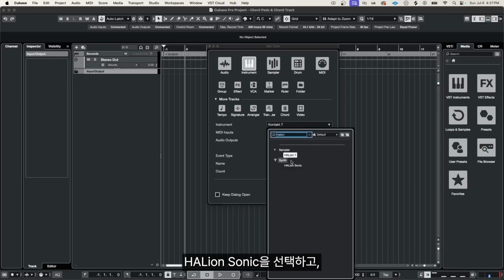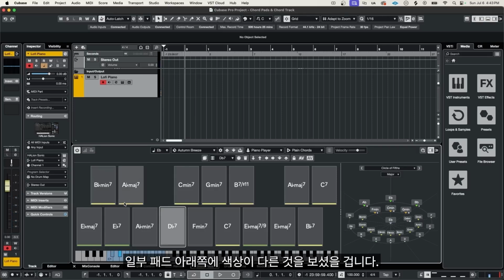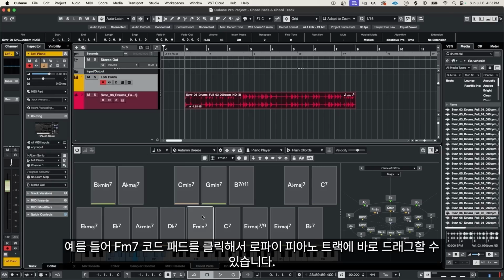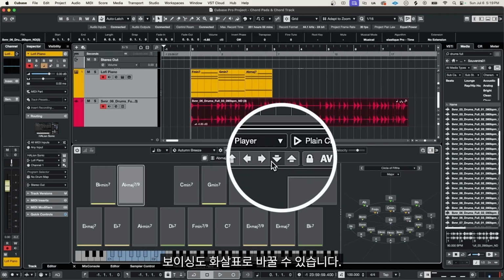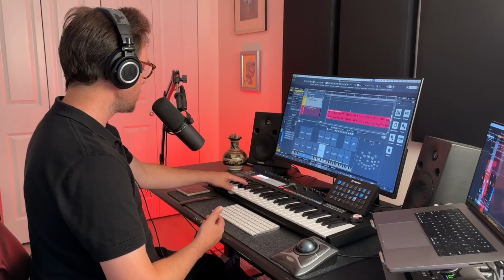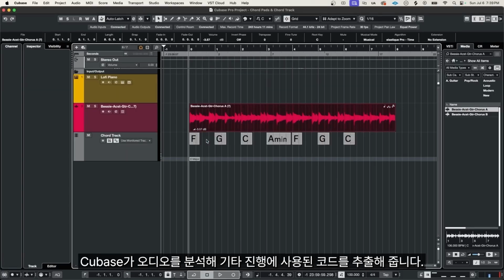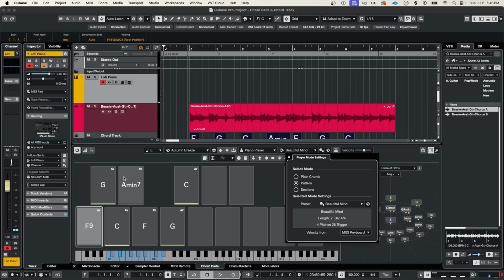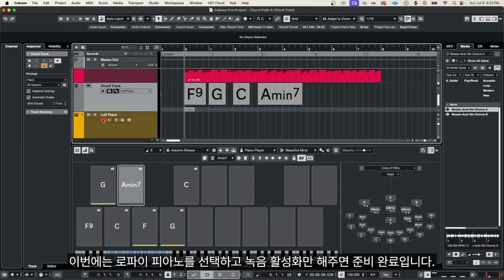Ep.2 CUBASE 첫걸음 | 코드 진행 구성 쉽게 만들기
이 영상에서는 Cubase의 코드 트랙과 코드 패드 기능을 활용하여
쉽고 효율적으로 코드 진행을 만드는 방법을 소개합니다.

음악 이론에 대한 깊은 지식이 없어도,
Cubase의 직관적인 도구들을 통해 안정적인 화성을 구성하고
창의적인 아이디어를 발전시킬 수 있습니다.

주요 내용:
코드 트랙 생성 및 활용 방법
코드 어시스턴트로 코드 선택하기
코드 패드를 통한 진행 아이디어 확장
다양한 보이싱과 리듬 적용하기
Cubase는 작곡, 편곡, 녹음, 믹싱 등 음악 제작의 전 과정을 지원하는
포괄적인 환경을 제공합니다.